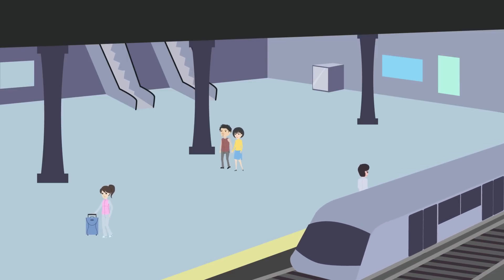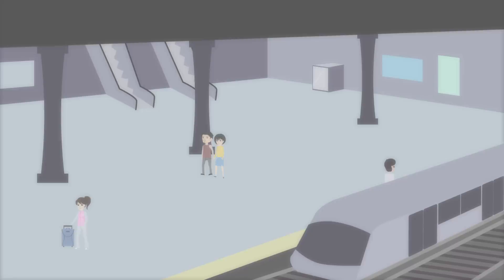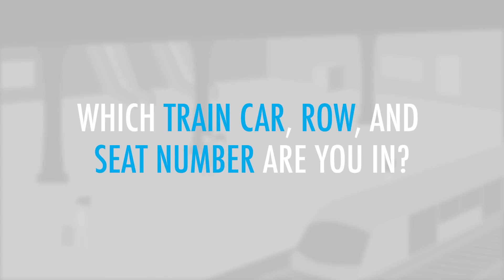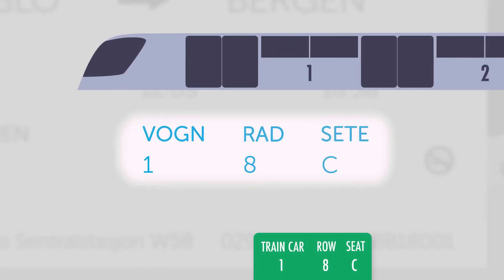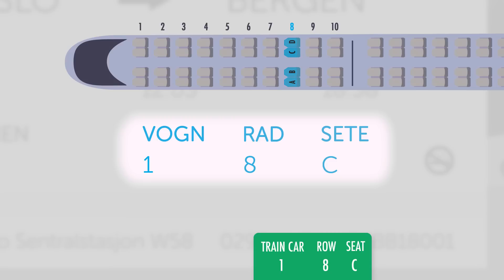Norwegian Reading for Absolute Beginners - Reading Your Train Ticket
With this video you will improve your Norwegian skills.
↓Check how below↓
If you don't understand much Norwegian and want to be able to understand and speak it, this video is made for you because it will get you to improve your Norwegian skills!
NorwegianClass101 is here to help you progress in your Norwegian study.
This is THE place to start if you want to learn Norwegian, and improve both your listening and speaking skills.